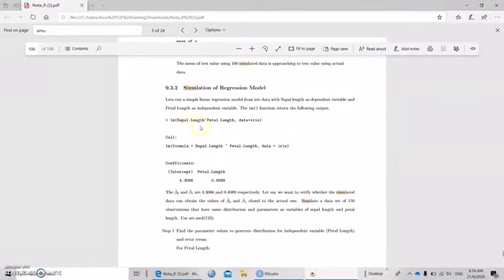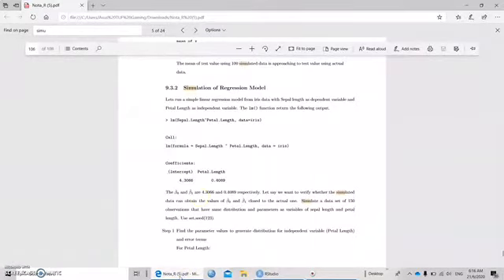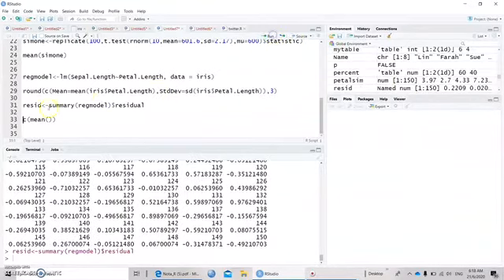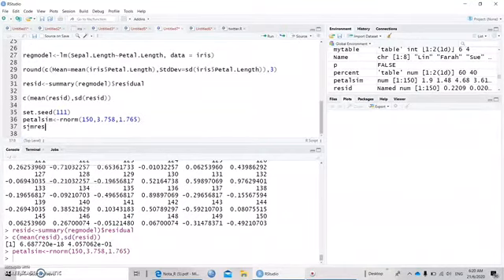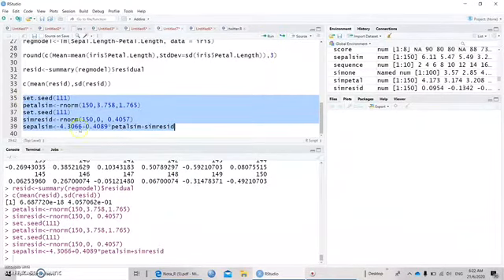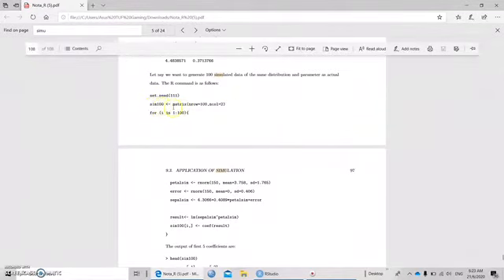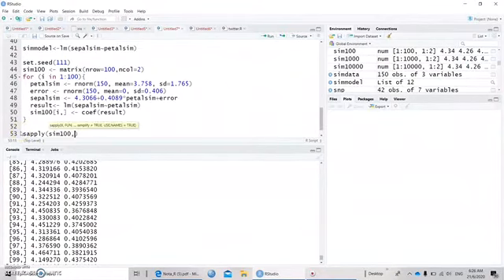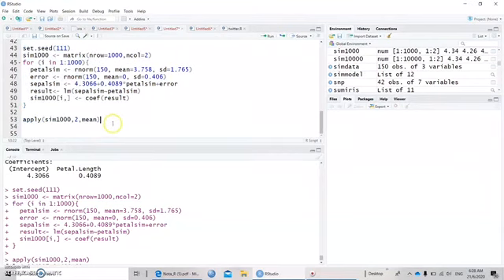R programming Simulation Part 3